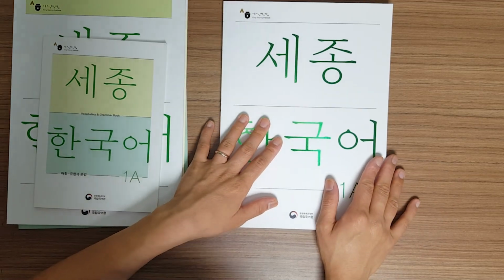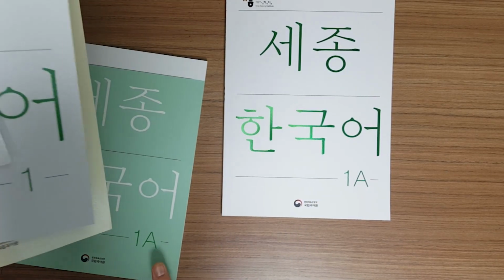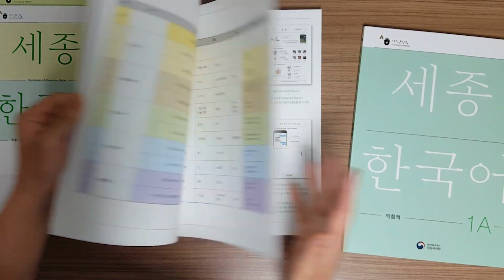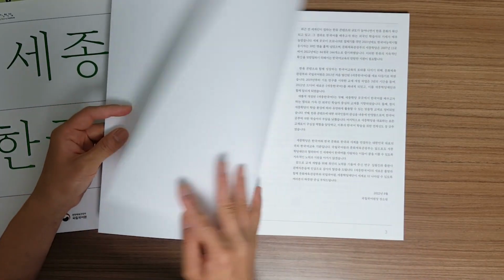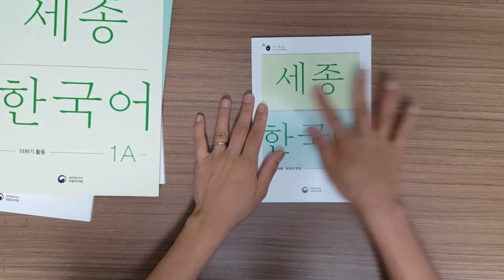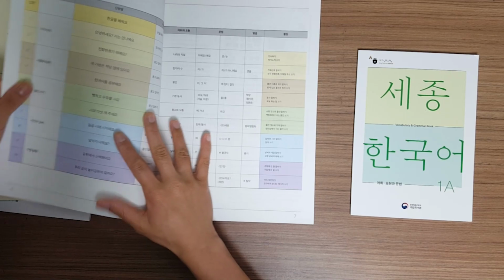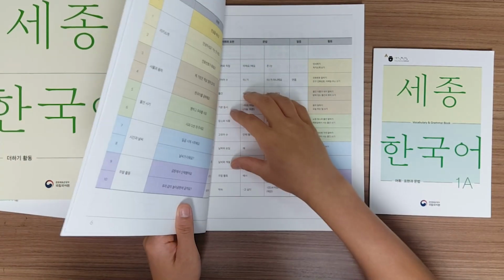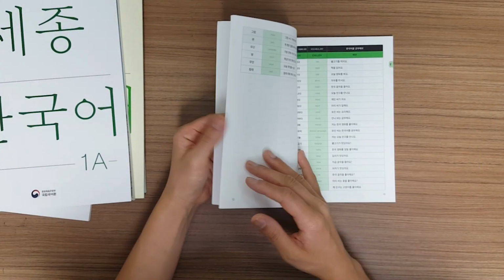What is the difference between the 5 types? Sejong Korean(revised version)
세종 한국어 Sejong Korean(revised version) 世宗 韓語 เซจอง ภาษาเกาหลี

한국어 공부 책소개 : 세종 한국어 Text Book, Work Book, Teacher Guide, Vocabulary and Grammar, Extension Activity Book